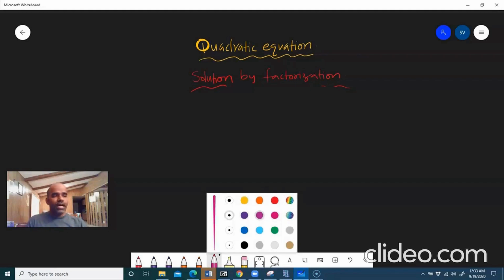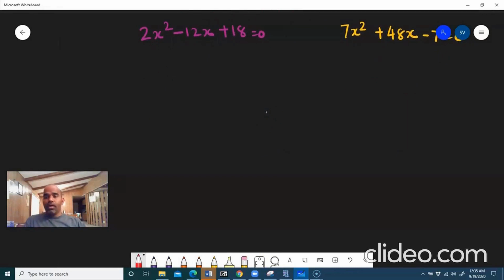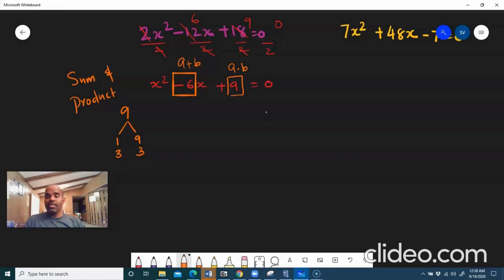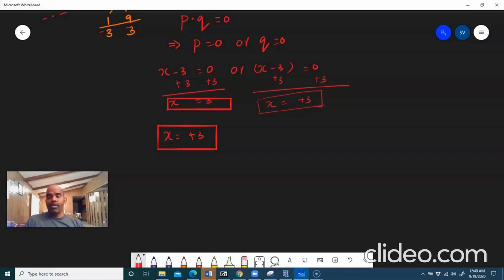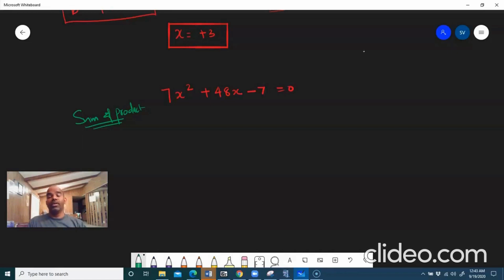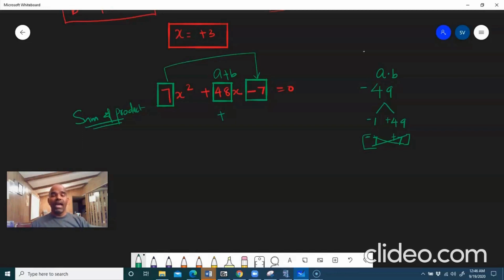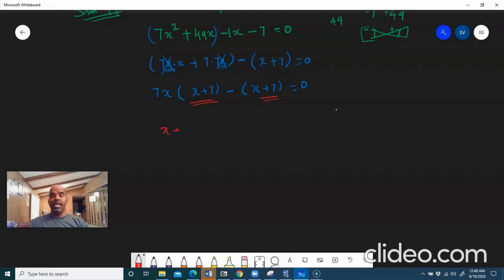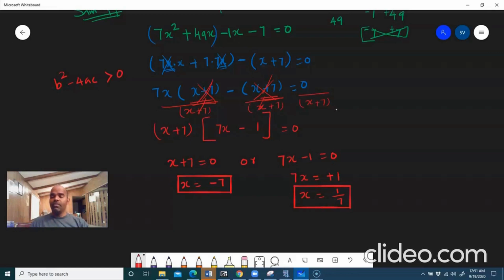Quadratic Equations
This video explains the method of Factorization to solve a Quadratic equation.